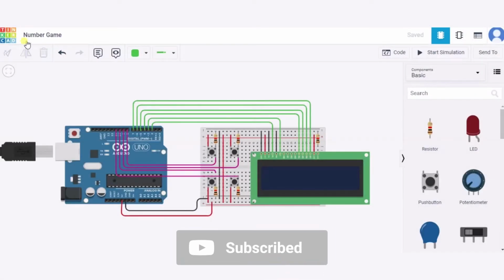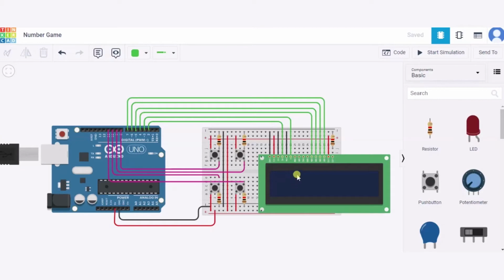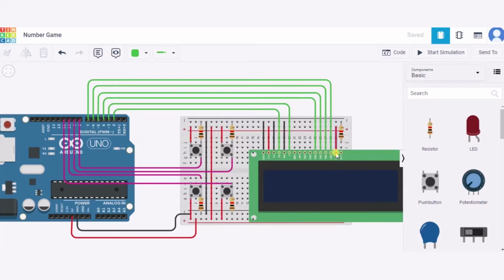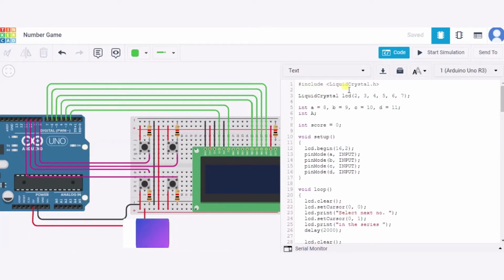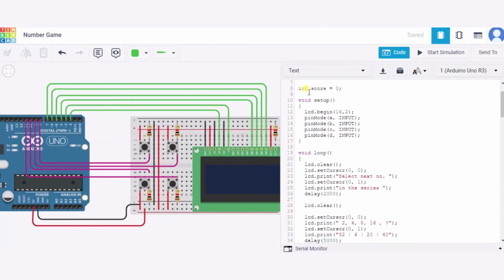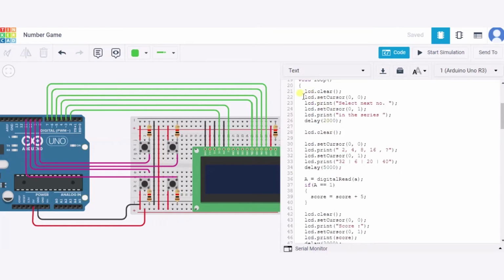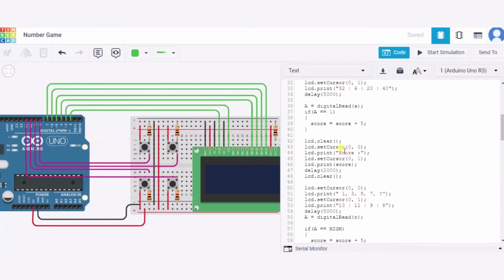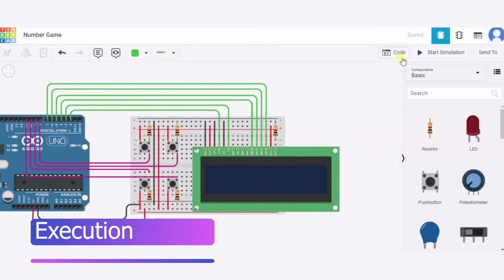Number Game Using Arduino | Arduino Project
In this Arduino Project tutorial, we will create a Number Game Using Arduino.
In this project, we will use pushbuttons and an LCD screen to play a time-based number game.

For physical projects, the components can be purchased online or from any electronics centre.
For the online projects, the TinkerCad website can be used.

Components

In order to make a Number Game, we will require the following components:

4 PushButtons
LCD 16x2
1 small BreadBoard
5 Resistors
Connecting wires

Timestamp:

00:00 - Introduction
00:09 - Requirements
00:21 - Project Assembly
01:39 - Code Explanation
04:02 - Execution